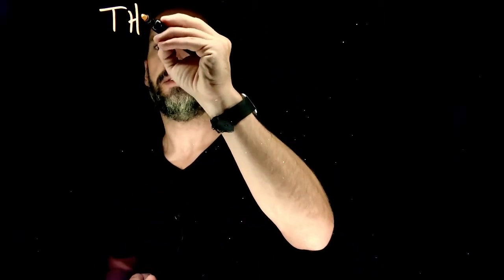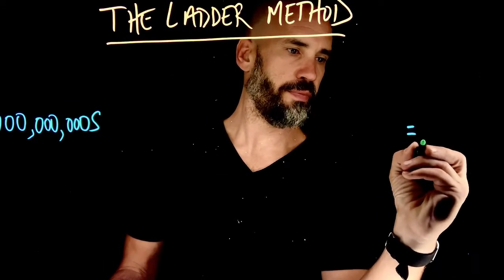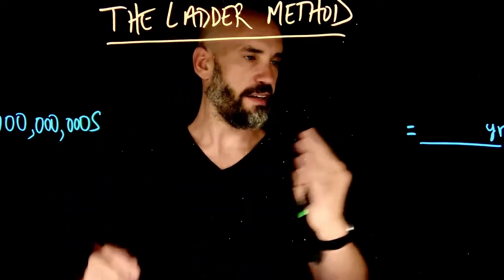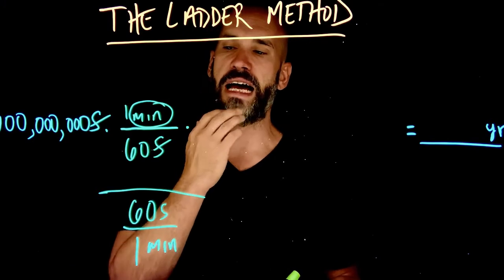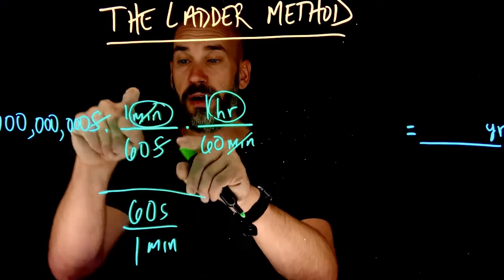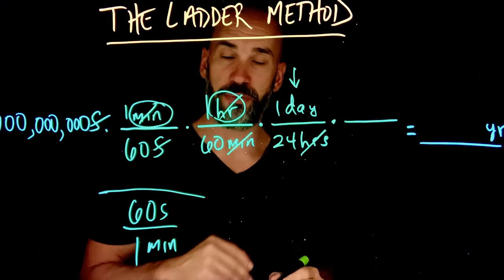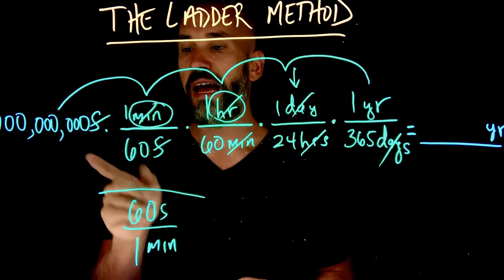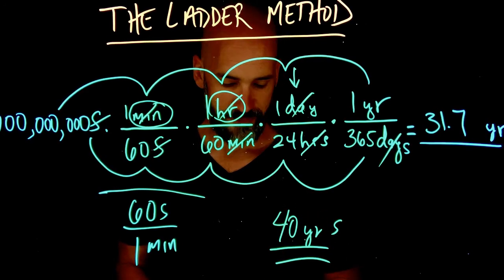Physics Foundations - Converting Units: The Ladder Method.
One of the most essential tools in first semester physics and chemistry is the ability to convert one set of units to another. In this video we will explore a very simple way of converting called "The Ladder Method."